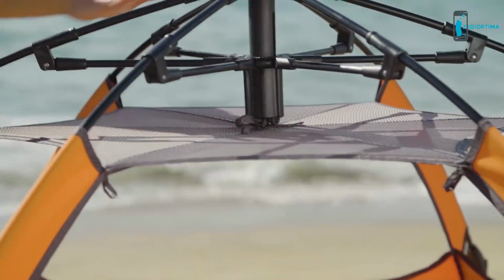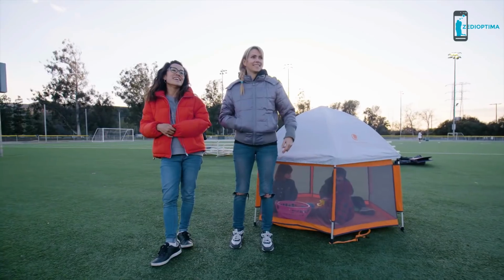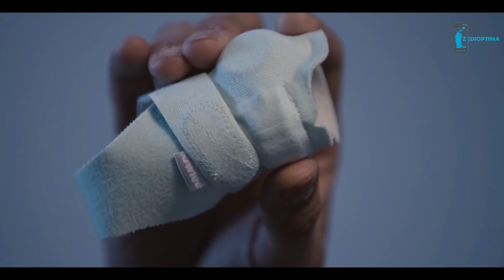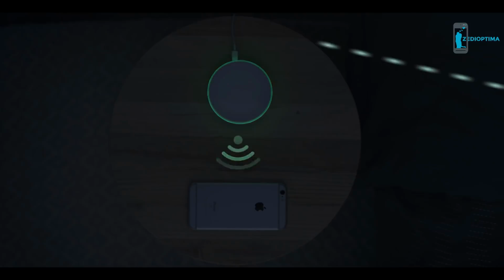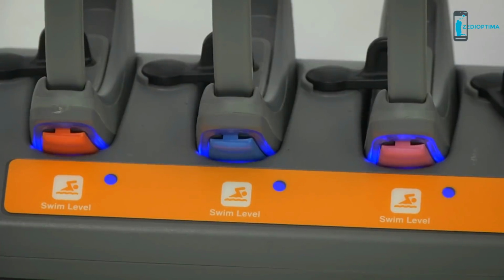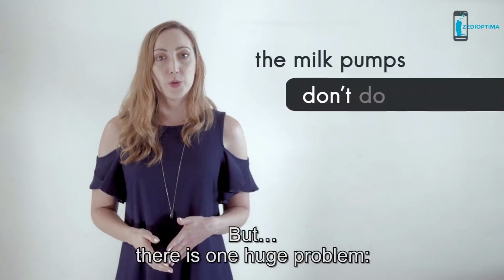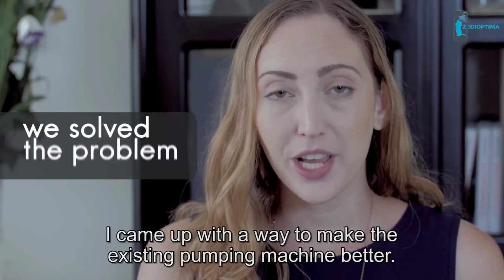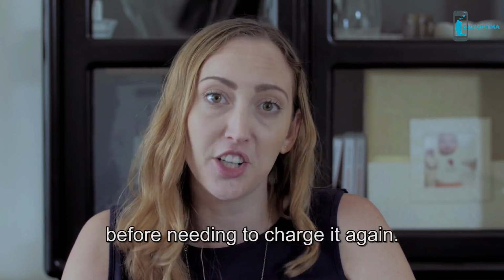5 Gadgets for Parents You Need to See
5 Gadgets for Parents You Need to See

5 Gadgets Every Parent Should Have -